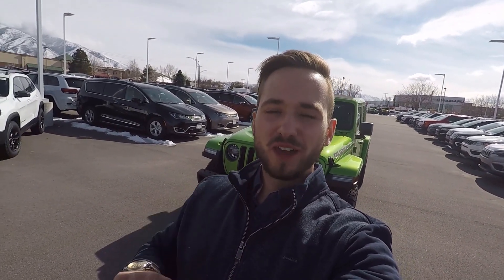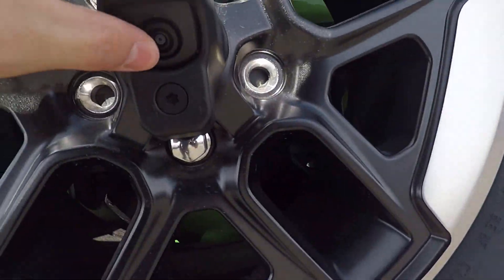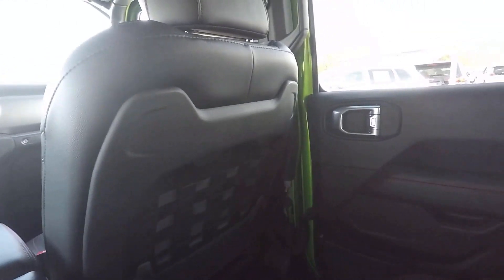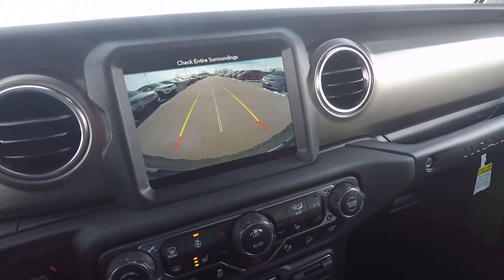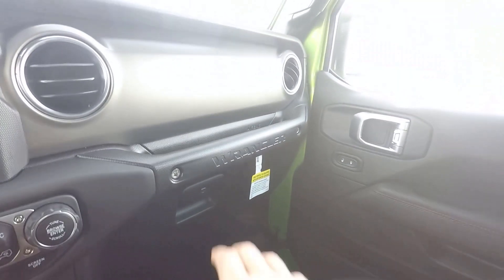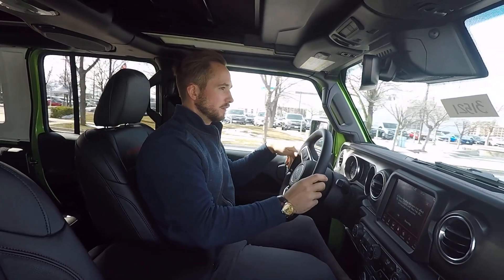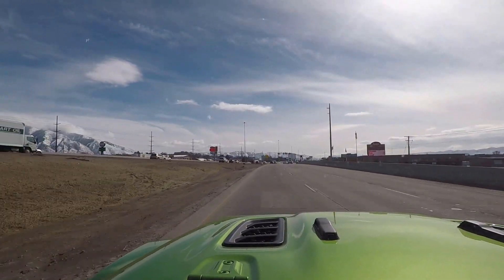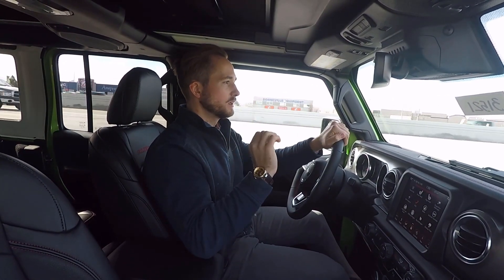2019 Jeep Wrangler Rubicon: The BEST Wrangler YET?!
Today I go over the 2019 Jeep Wrangler Rubicon with the sky roof option!